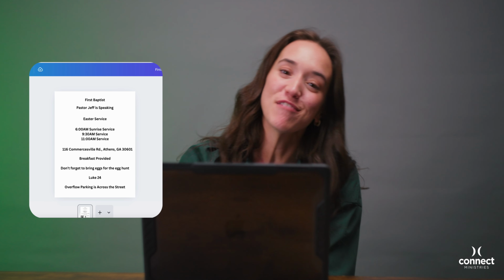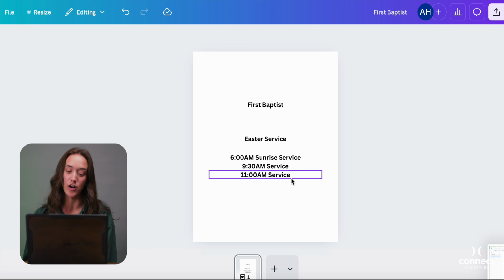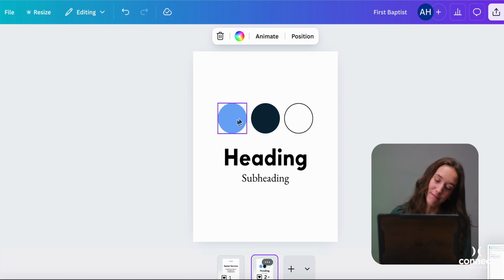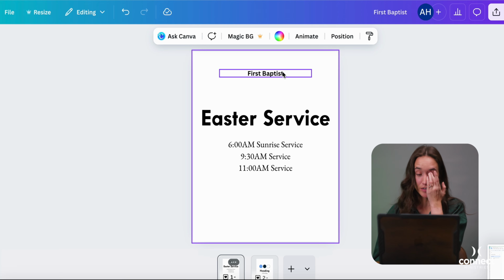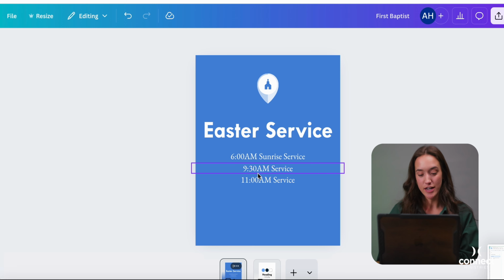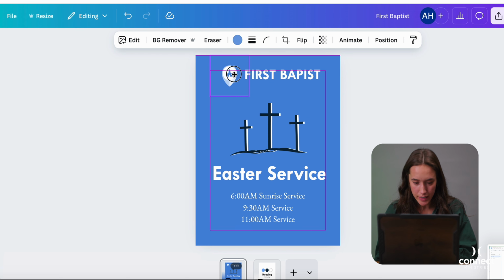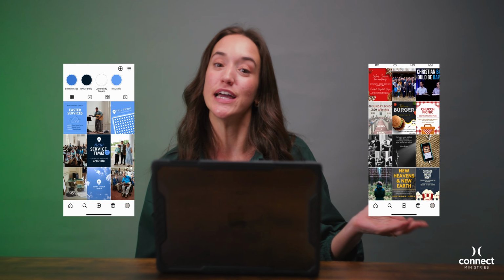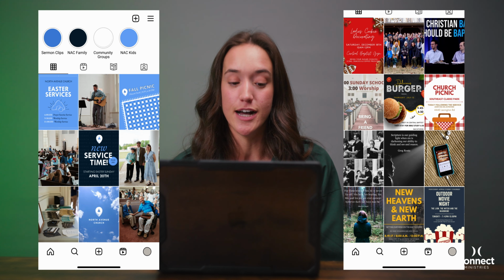Graphic Designer Fixes 4 COMMON MISTAKES Churches Make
Connect Ministries' Graphic Designer, Avery, fixes four common mistakes churches make in graphic design. By walking through each mistake step by step, any church can learn how to improve its graphic designs for sermon slides, social media posts, and other design projects.

ABOUT CONNECT MINISTRIES
Connect Ministries is a non-profit that helps churches meet new people and assimilate them into the life of the church. Connect Ministries does this through marketing, conferences, local day camps, and coaching.

Interested in attending the Connect Conference? to learn more and register today!

Interested in learning more about becoming a church that is effective at meeting new people? for more FREE resources today!